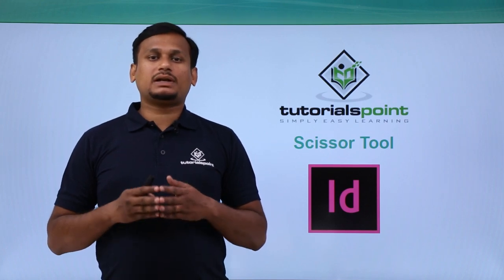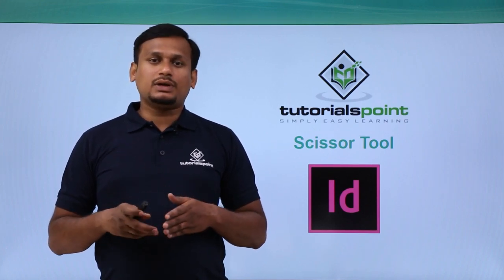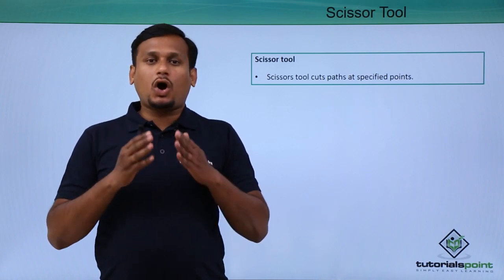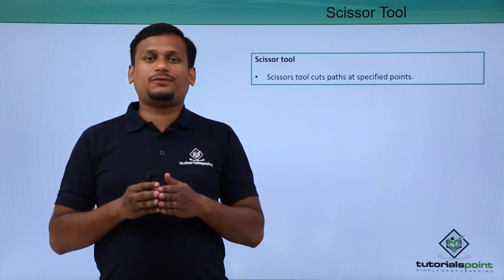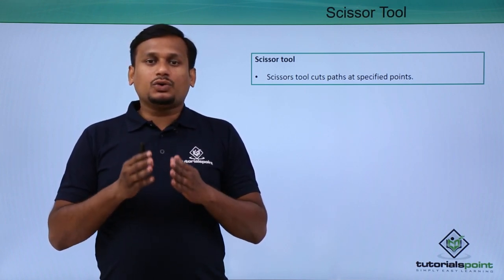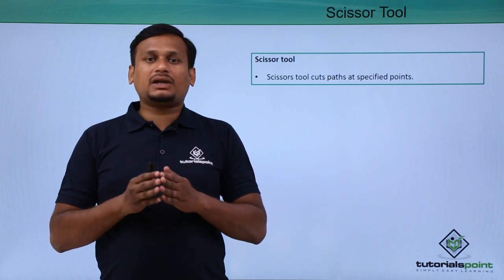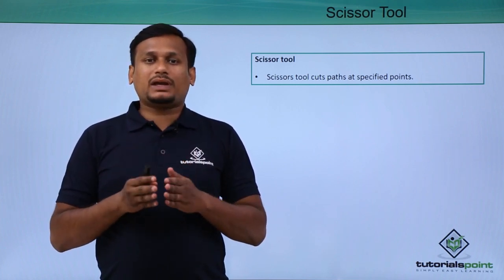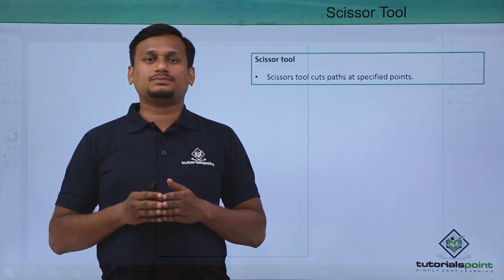Adobe InDesign - Scissor Tool